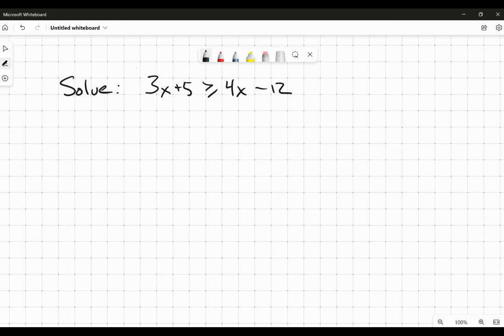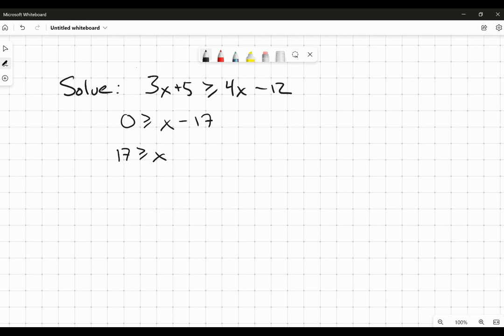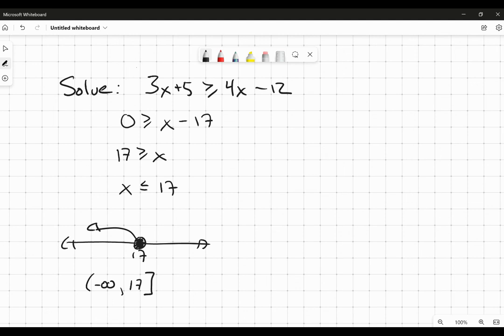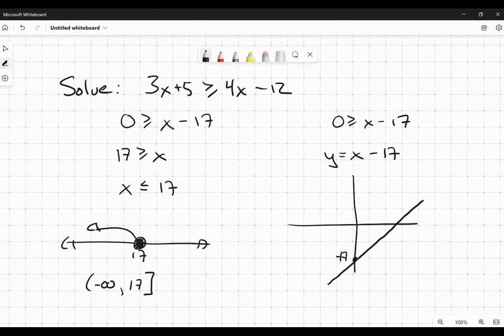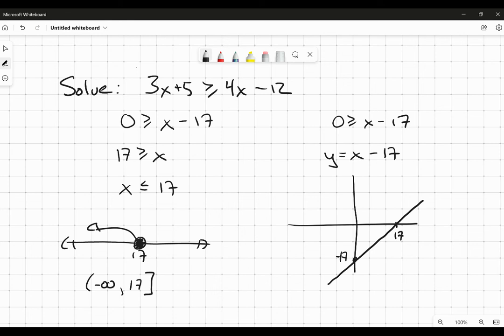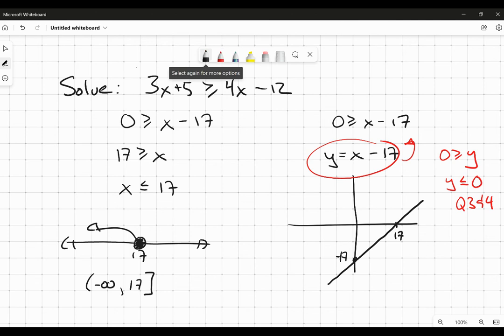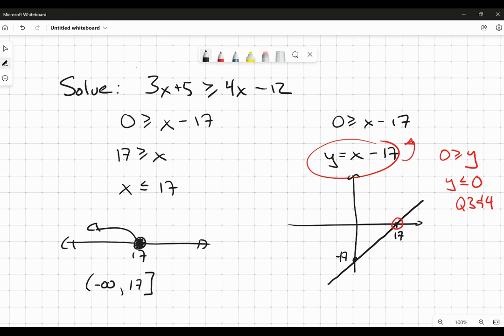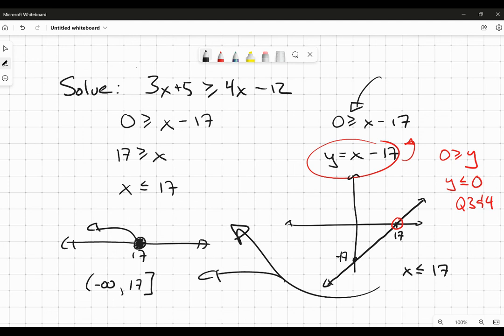Solve three x plus five is greater than or equal to four x minus twelve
This video is about solving a simple inequality